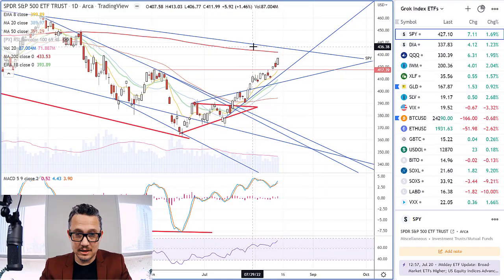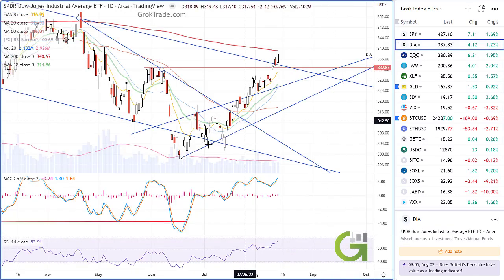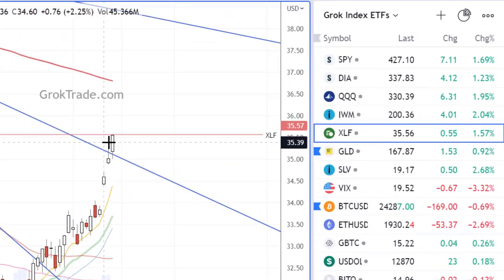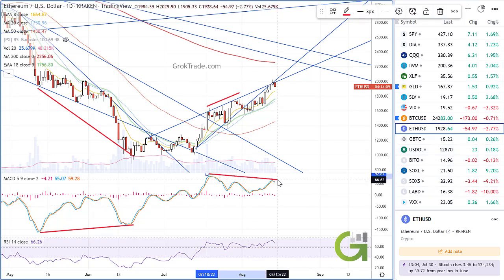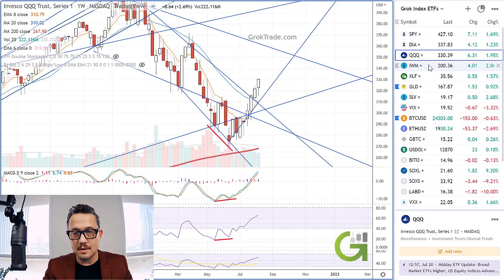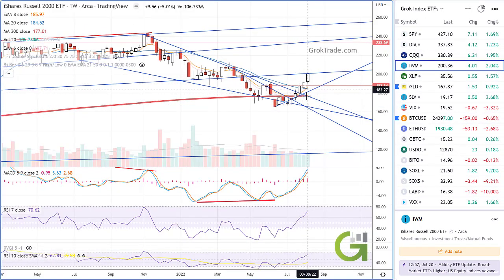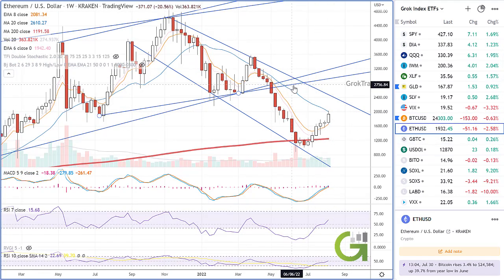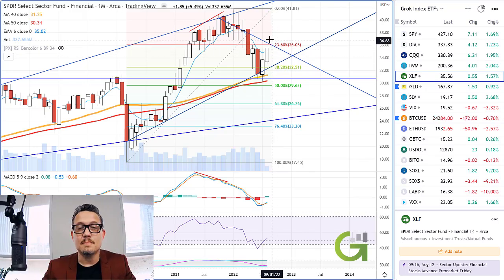US Stock Market Technical Analysis this Week by d7 at GrokTrade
The stock market has been marching higher. The US stock market technical analysis this week ended bullishly with all major market indices higher. The Russell2000 and financial ETFs weekly charts are both at major trendline resistance areas and could be signaling a market drop,

The monthly indices continue to rally after breaking through major trendline resistance levels.

The weekly VIX (i.e., fear indicator) is dropping to not-so-bearish levels marking bullish sentiment. The VIX closed below 20, which is a sign of bullish sentiment.

This US stock market technical analysis trading video is on advanced technical analysis on the US stock market this week and any stocks mentioned are for you to research after consulting with a registered investment advisor.

All of Grok Trade's technical analysis videos are for education purposes only. Our videos are not delivered by a registered financial advisor. All securities mentioned in this stock market trading video should be carefully reviewed for suitability by a registered financial advisor.

And please keep in mind that our stock market 2021 stock predictions are simply a guess, and the stocks to watch this weekend are not a recommendation to buy or sell.

As mentioned and to make sure there is no confusion, the US stock market technical analysis this week dives deep into technical analysis to help traders choose market sentiment and is not an endorsement to buy or sell any security.

Our next 3-Day Intensive 301 Mentorship is coming up soon. Click the link above and choose to be trained by a savvy trader through Grok Trade's mentoring program.

Again, we are required to say, "Always seek out a financial advisor." d7 called the 2008 and 2022 market crash, but there is never any guarantee of calls made by anyone include any Grok Trade mentor. This stock market trading video is on advanced technical analysis on stocks to trade after consulting with your investment advisor.

These technical analysis videos are for education purposes only. US stocks to trade market analysis is not delivered by a registered financial advisor. All stock picks should be carefully reviewed for suitability by a registered financial advisor.

The stock market technical analysis this week dives deep into technical analysis to help traders choose market sentiment daily.

LET’S CONNECT!